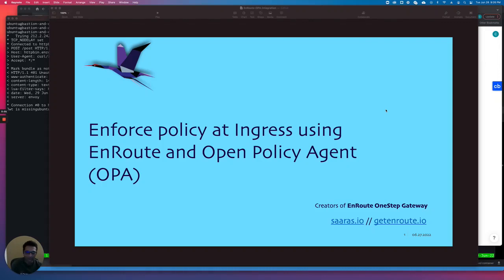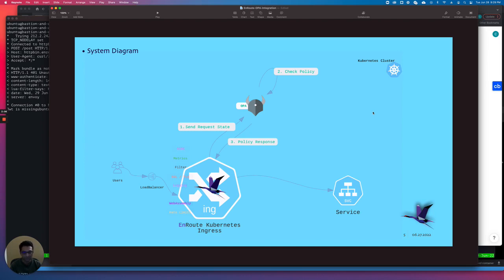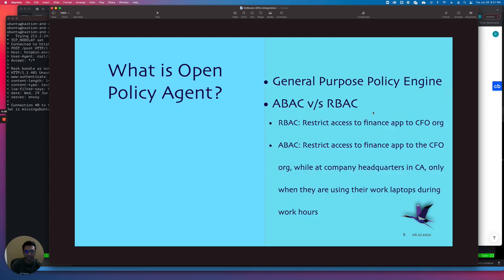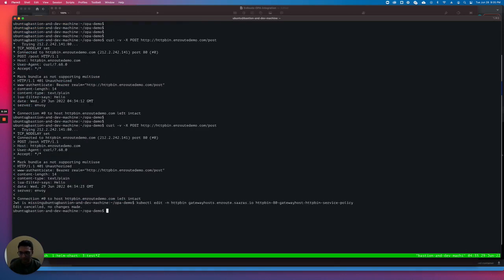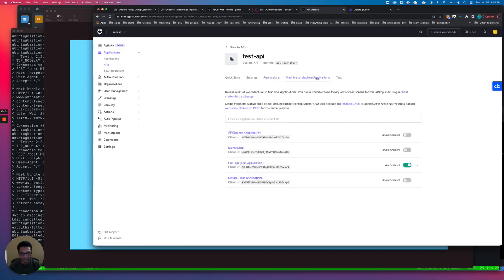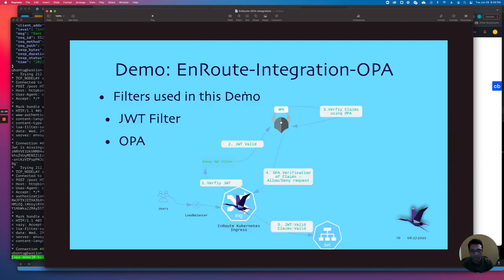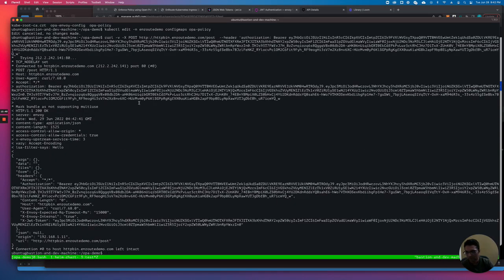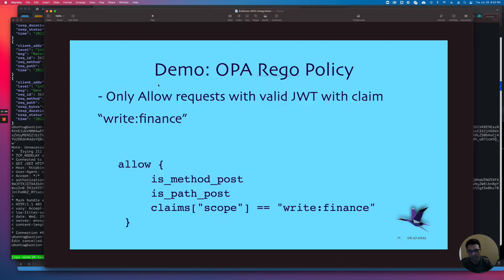Enforce Policy at Ingress using Open Policy Agent (OPA)